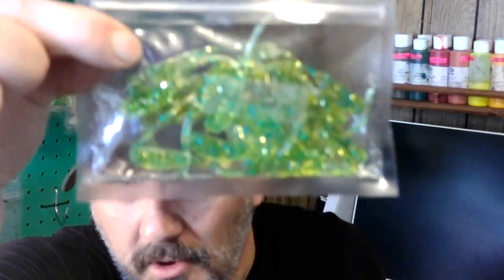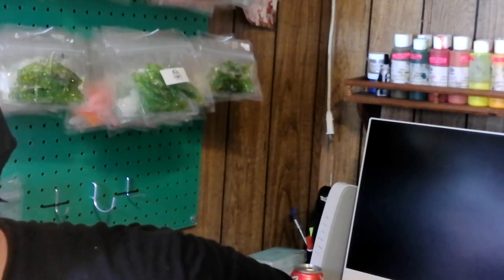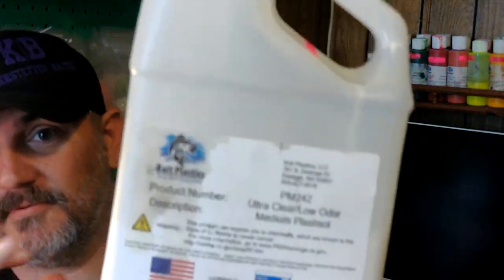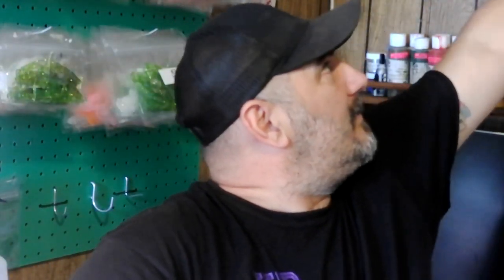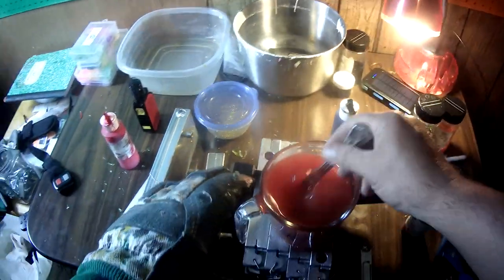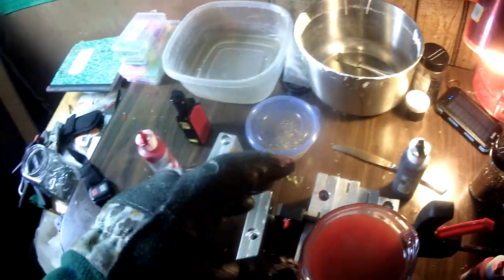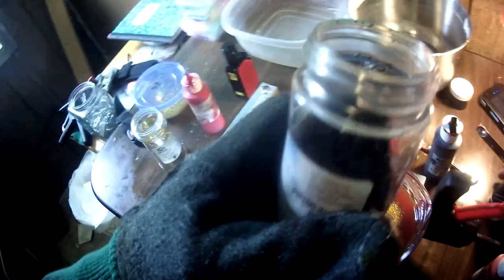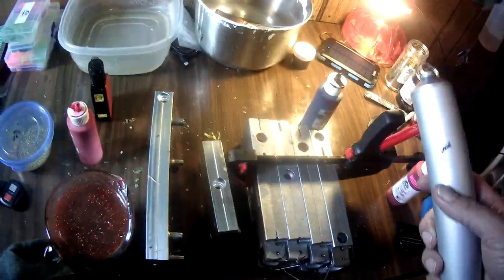Bait Making Video Episode 1 of 2023